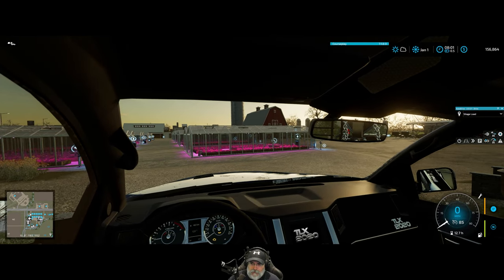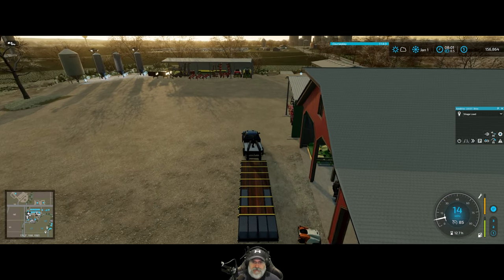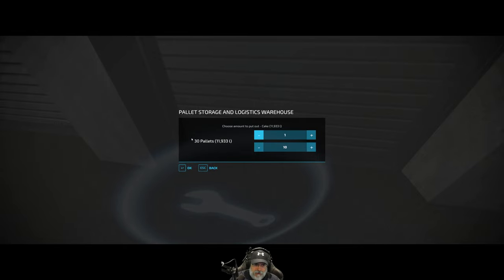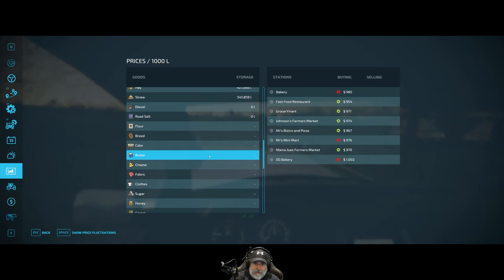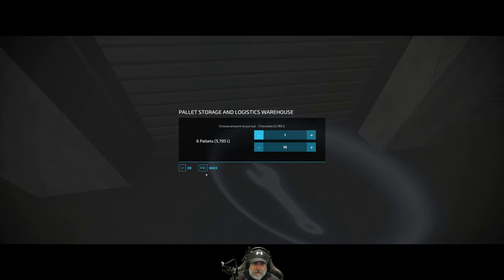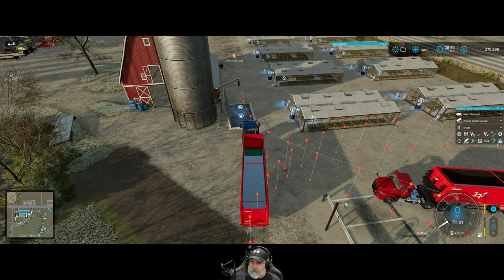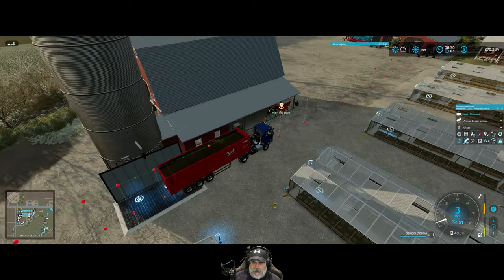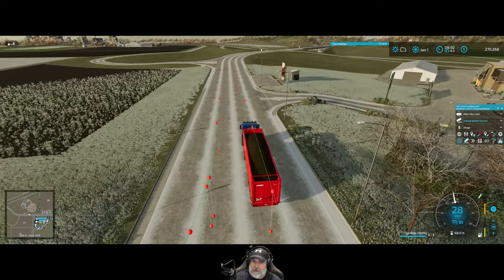Farming Simulator 22 Greenhorn Series | E135 Smooth Selling!